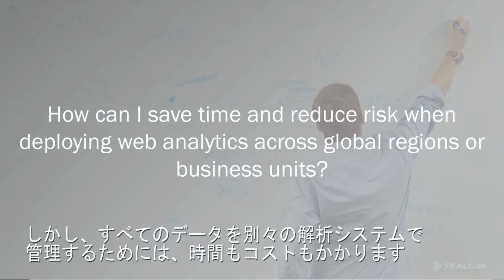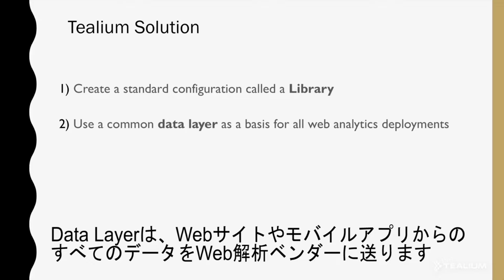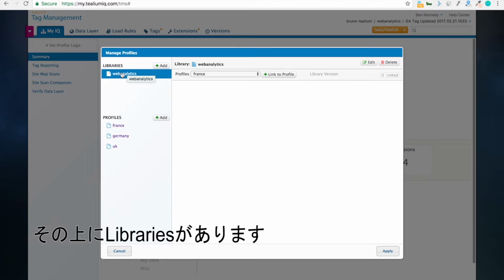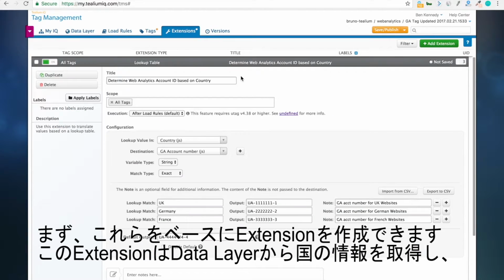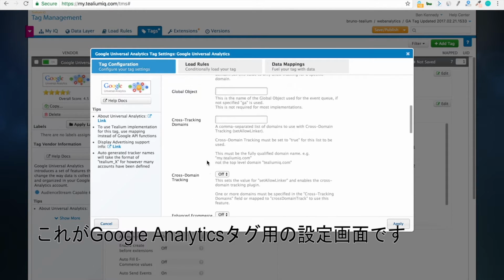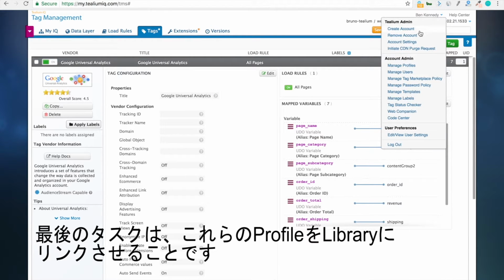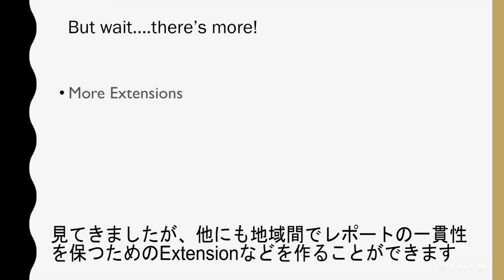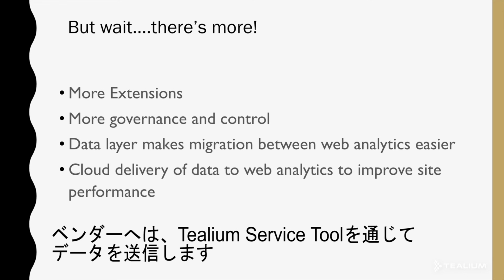170904 Deploying Web Analytics at Scale JP